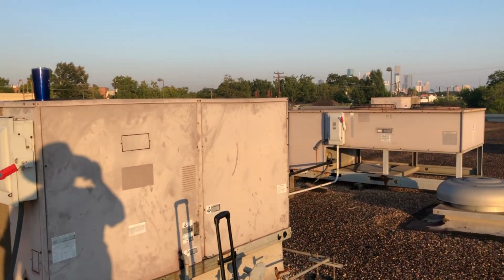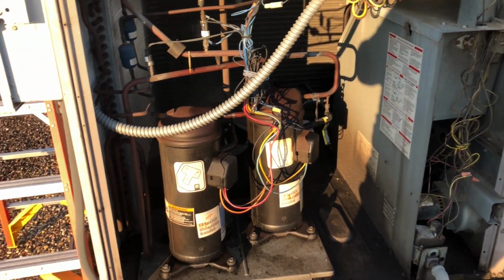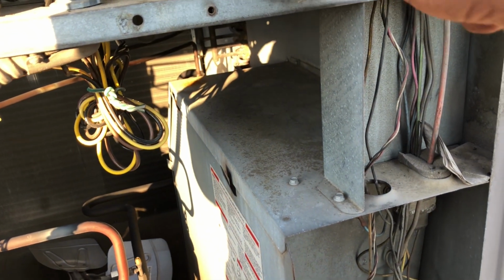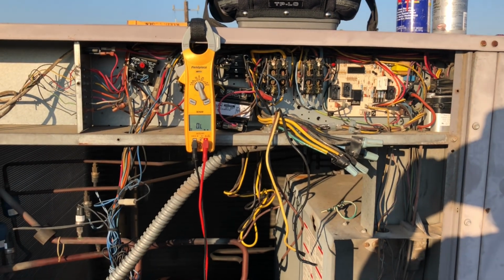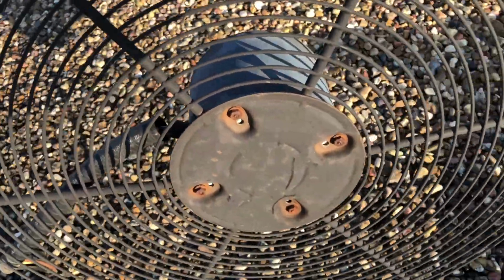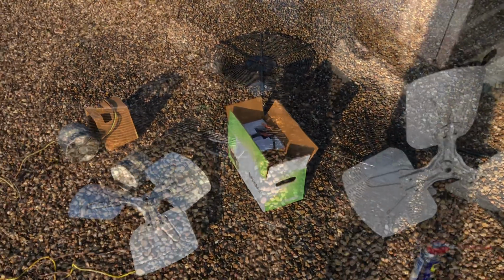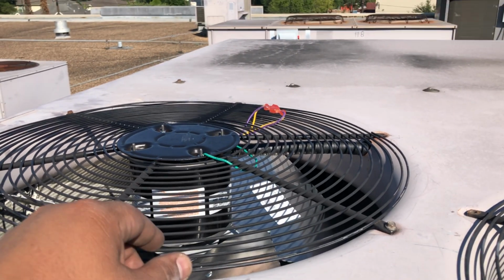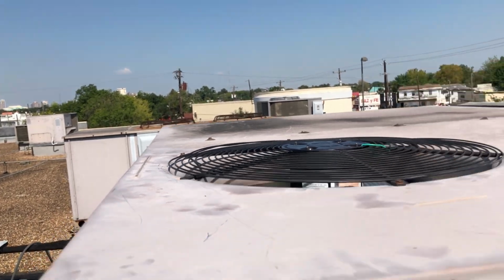Troubleshooting and Replacing Two Condenser Single Phase Fan Motors - HVAC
HVAC Troubleshooting
Condenser Fan Motor Replacement
HVAC Life
Package Unit
Roof Top Unit - RTU
Single Phase Motor
Tripping on High Head Pressure
High Head Pressure Issues
HVAC Repair